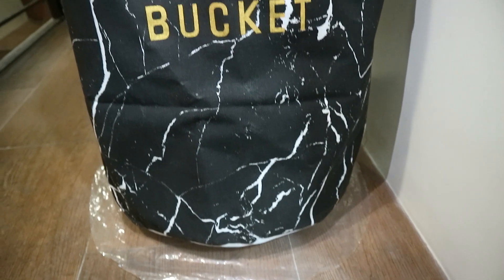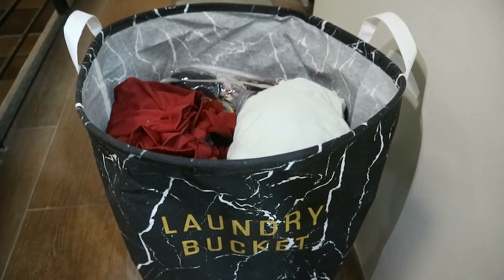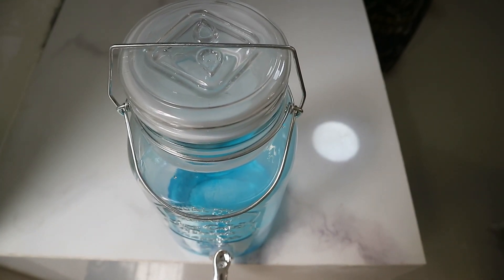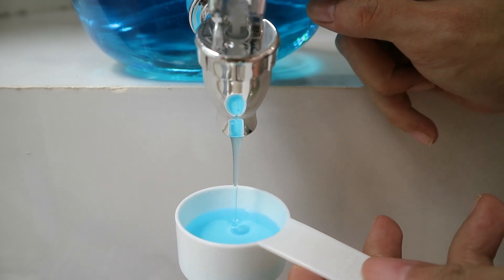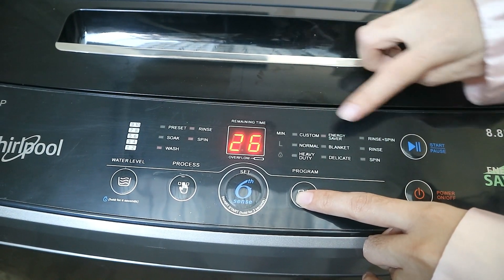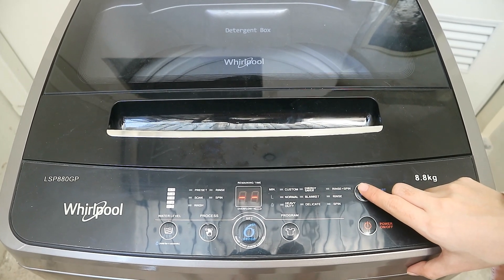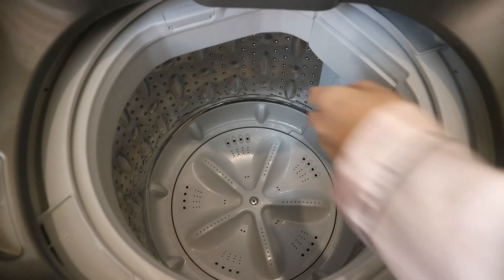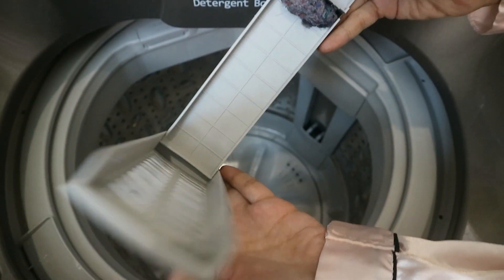HOW TO USE AUTOMATIC WASHING MACHINE | Whirlpool LSP 880GP | Top Load Washing Machine | Demo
It's laundry day so I used our Whirlpool LSP 880GP top load washing machine. I also did a demo on how to use an Automatic Washing Machine.

🌿 Product Information
   - Camera: Canon EOS M3
   - Tripod: Onlasr F-6852B
▬▬▬▬사용하시려면 아래의 출처를 남겨주셔야 합니다▬▬▬▬